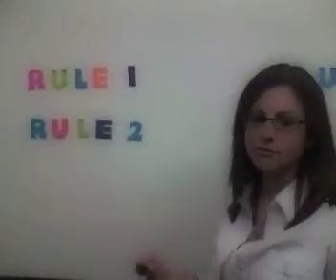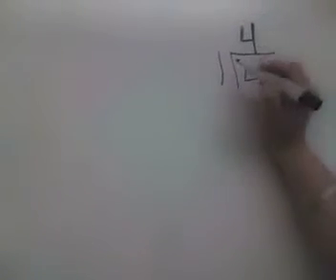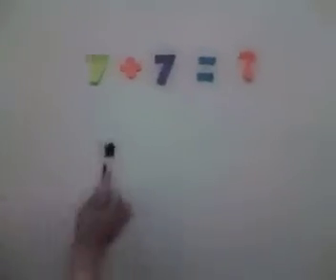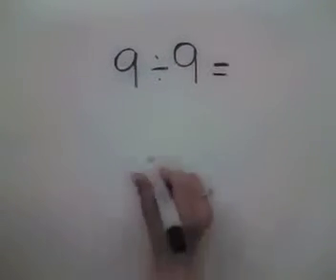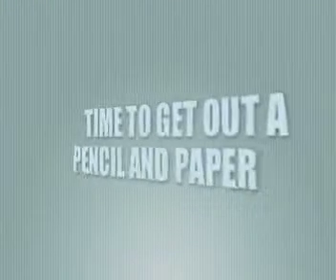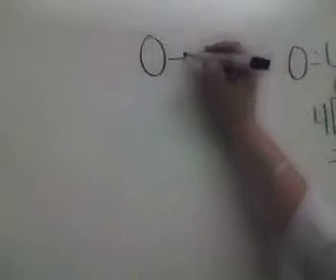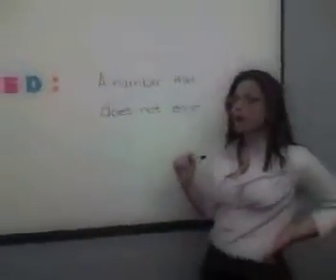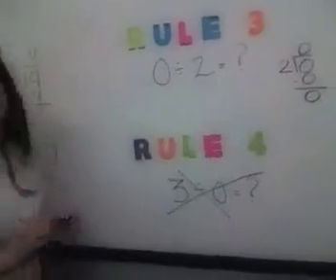Dividing with zero and one: Math 200 Project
Our Math 200 final project.
Host: Ashley
Filmed and Director: Chrissey